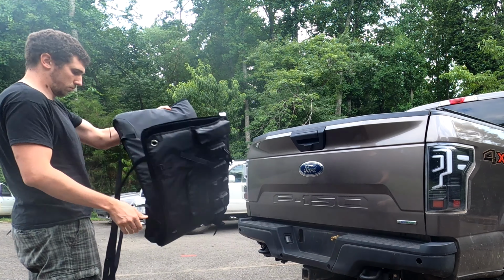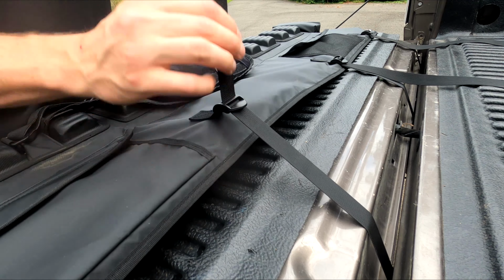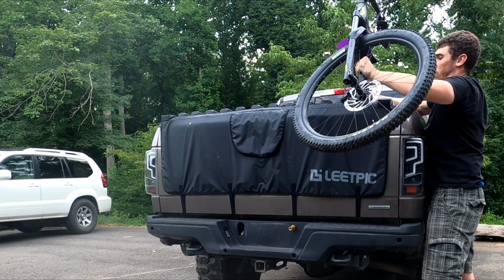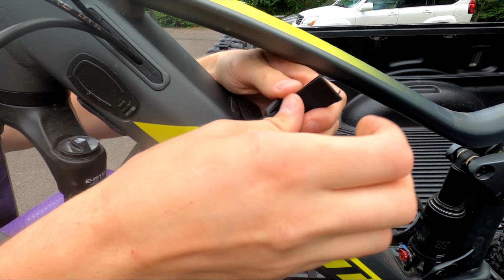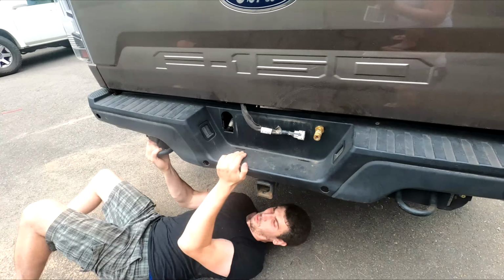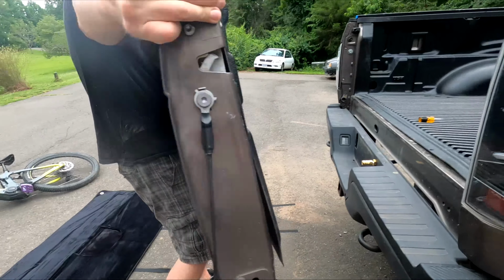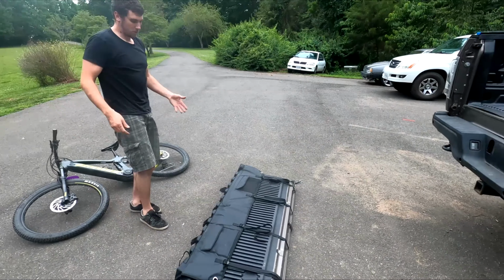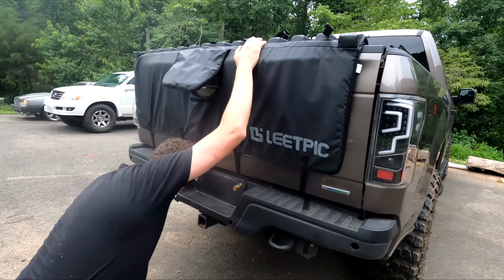Leetpic tailgate pad install... option 1 or option 2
Please help me decide which install method is better.

Large Reinforced pad (Full size truck):
Classic Tailgate Pad (Mid size truck):